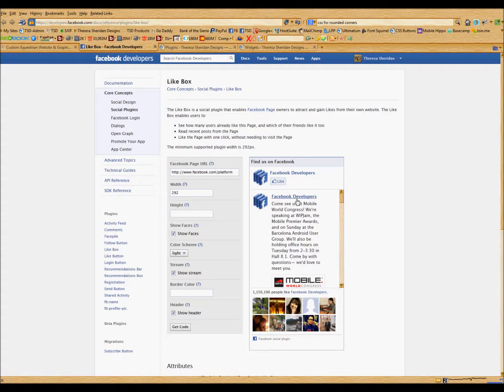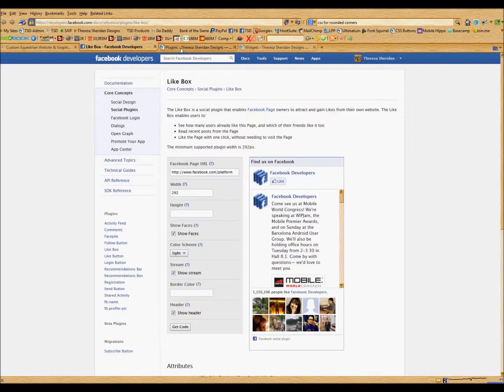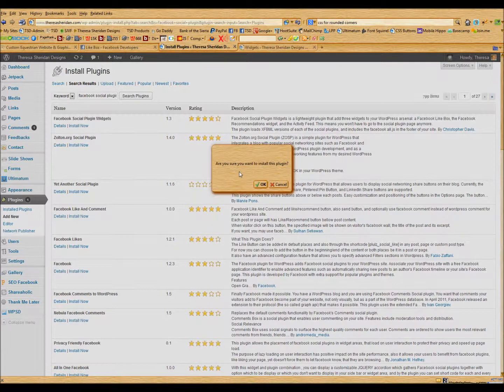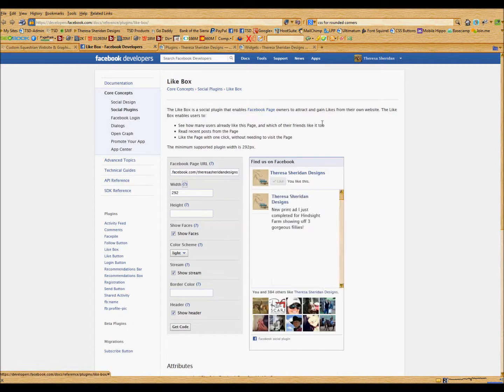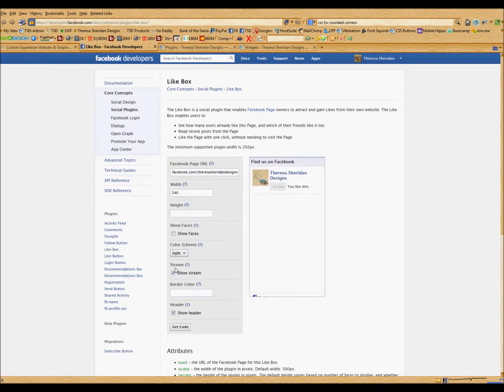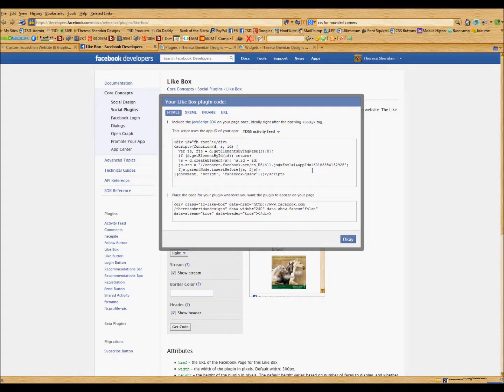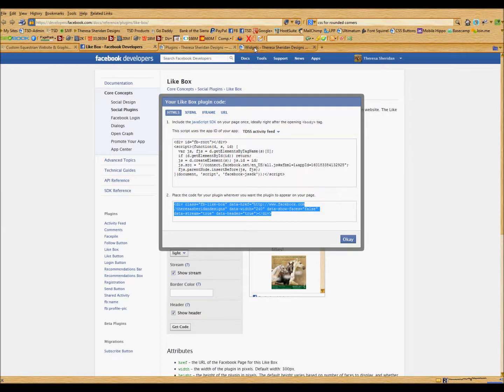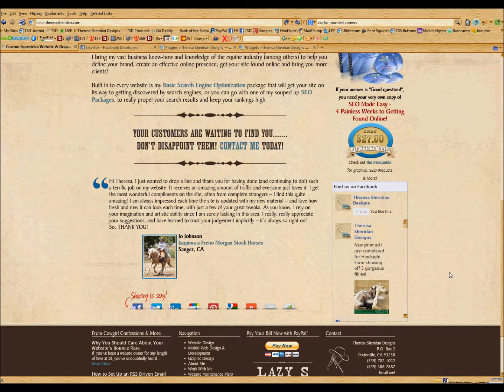Facebook Feed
How to add a facebook feed widget to your website